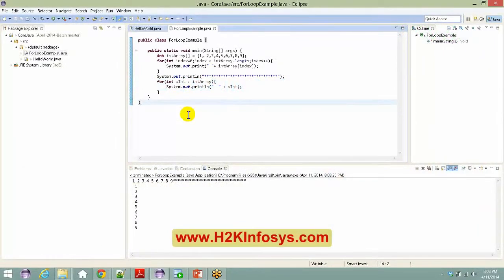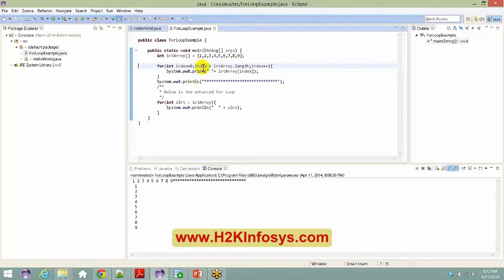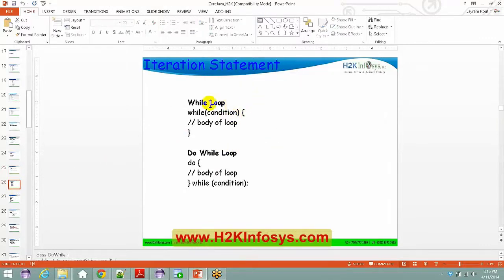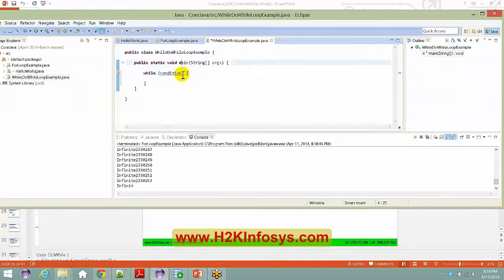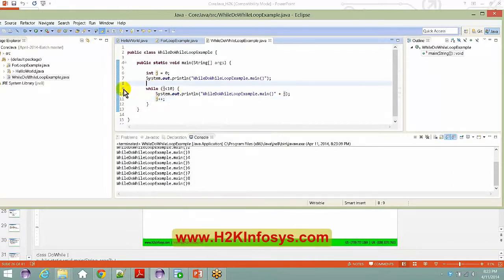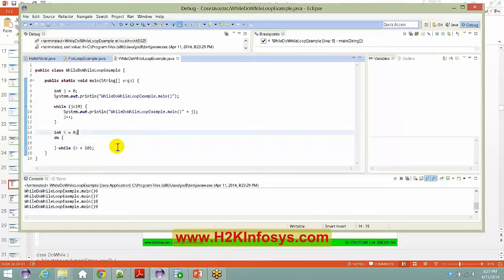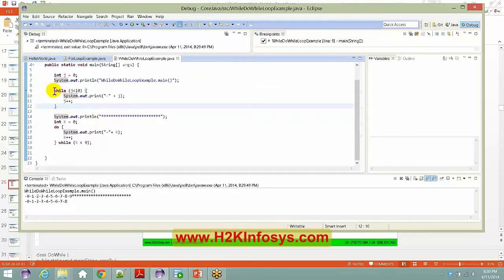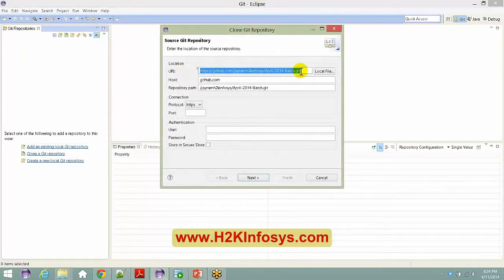Java Online Training Tutorials | Java Arrays Tutorial 2 hd